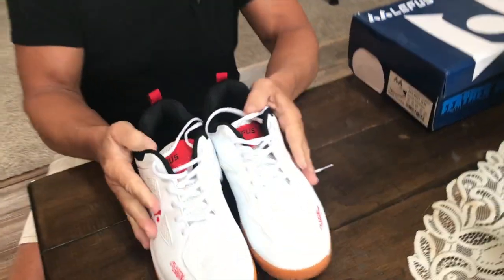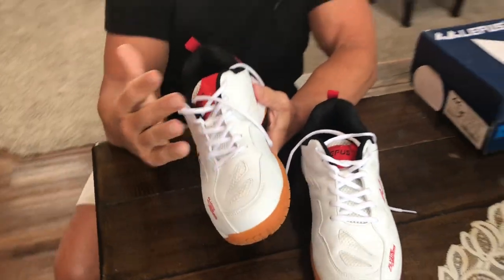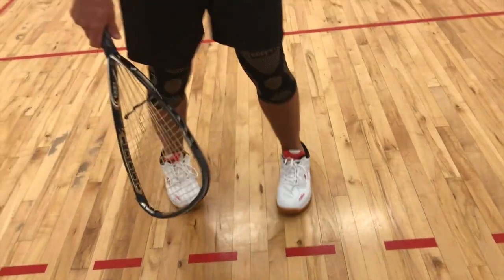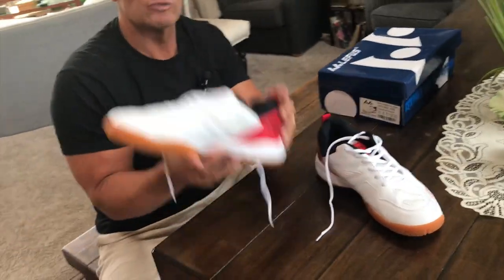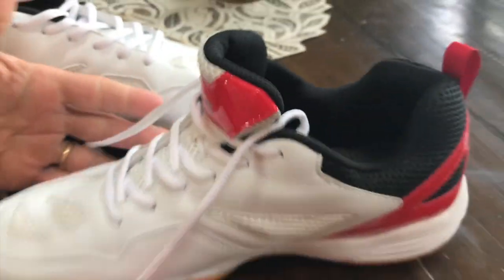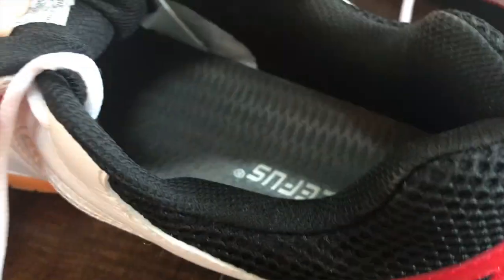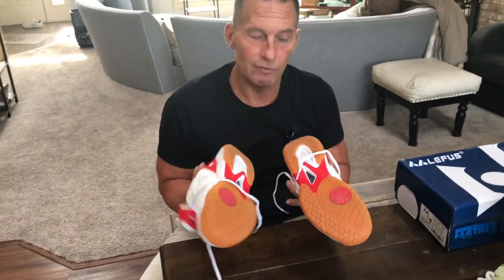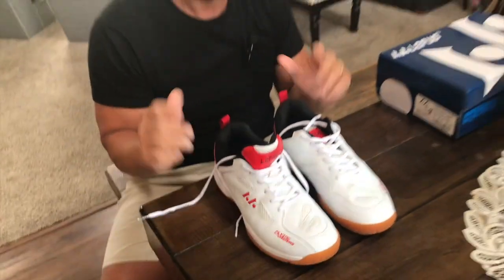Men's Lightweight Cushioning Court Shoes